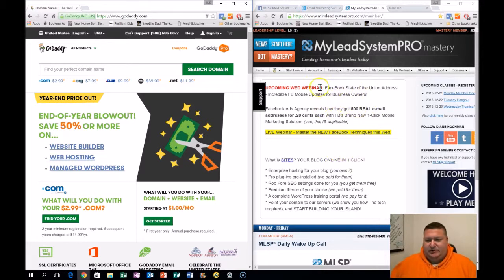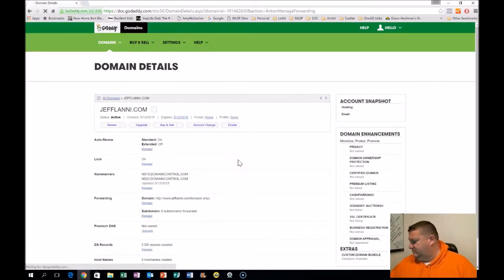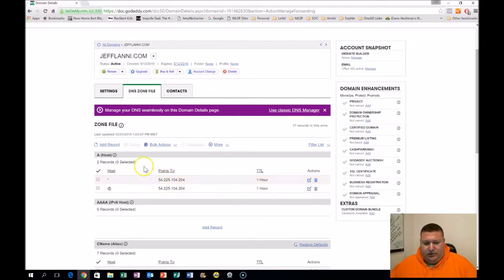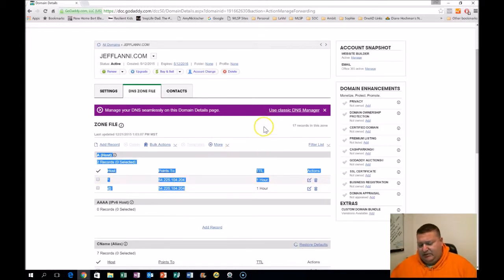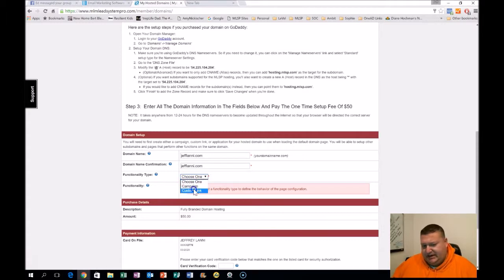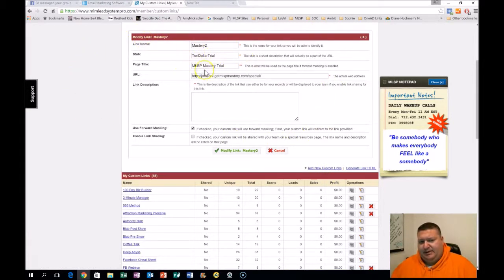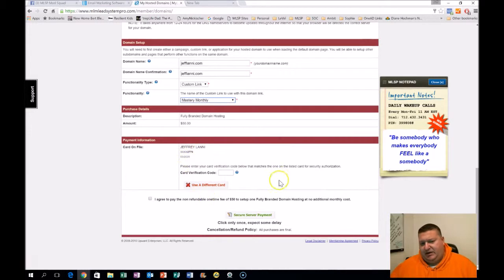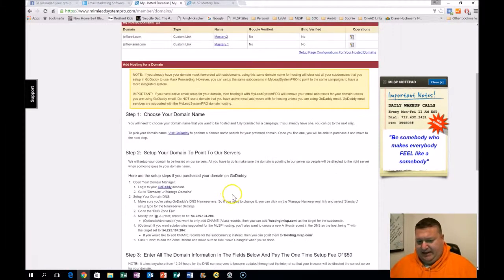Map GoDaddy Domain To MLSP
Learn how to connect your GoDaddy Domain to MLSP...